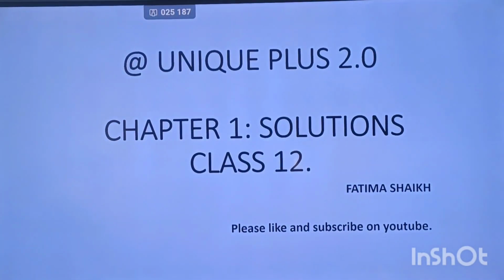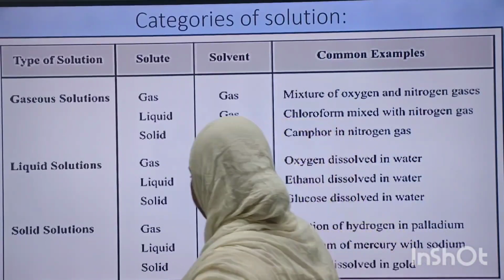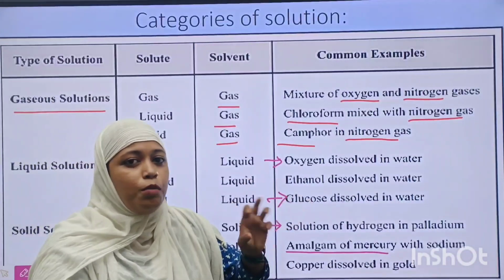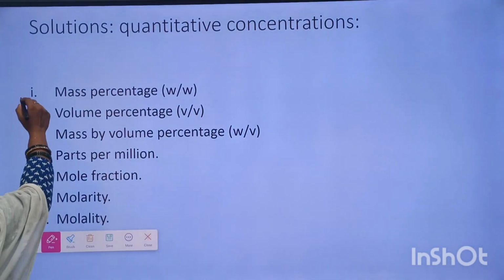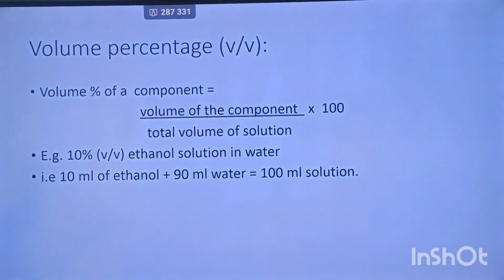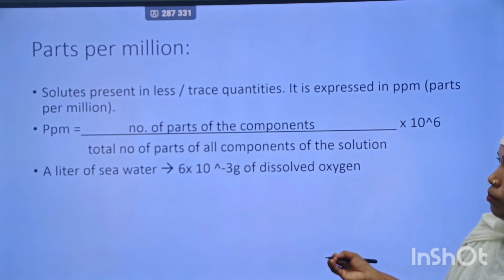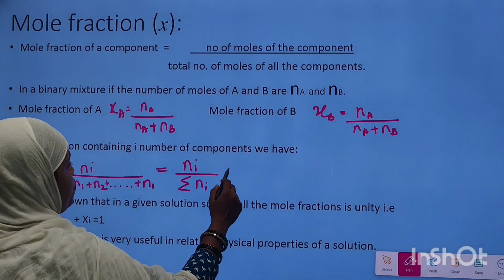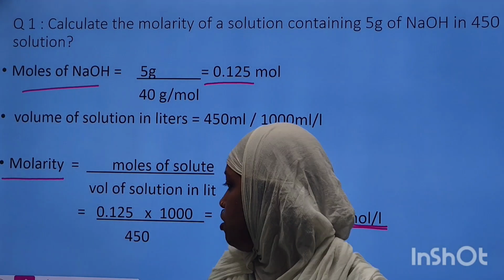Solutions chemistry class12th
class12thchemistry
chemistry
solutionschemistry